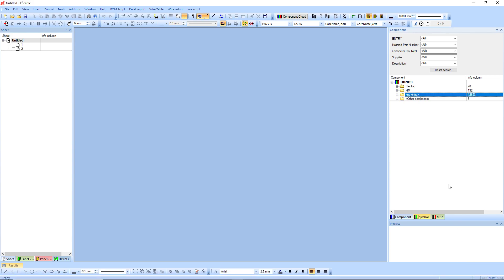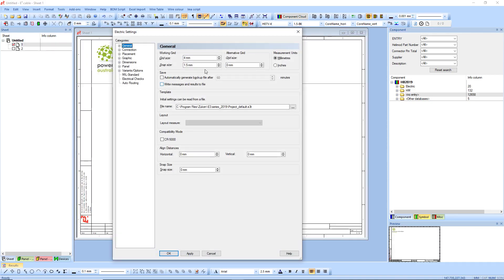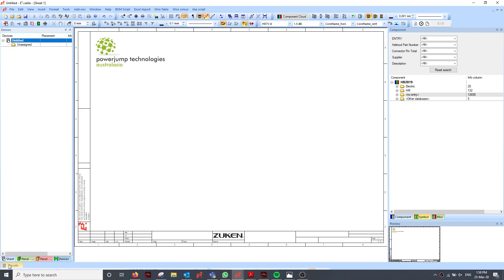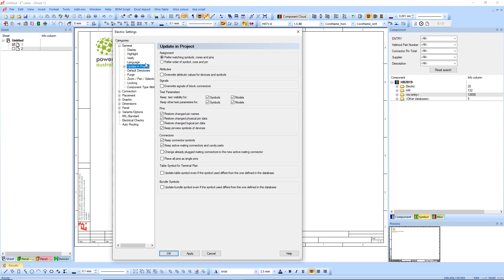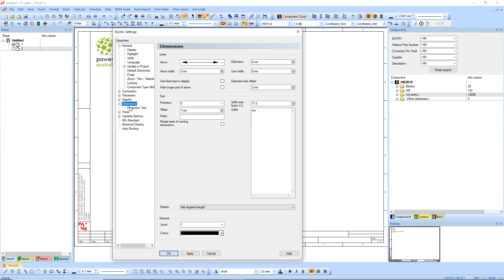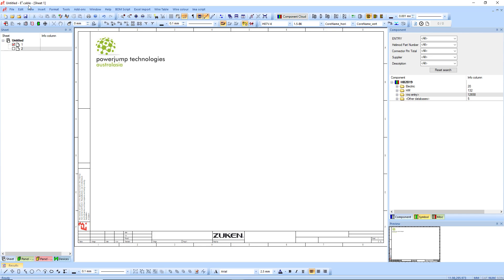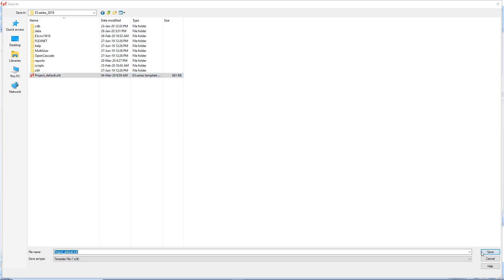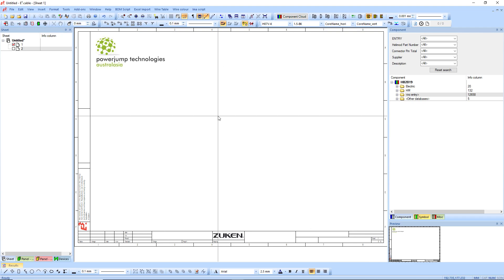Permanently saving settings using template file in Zuken e3.series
As setting changes are made they are changed to a project, using the template file this way every time you open a new project it will revert to this new default setting profile.